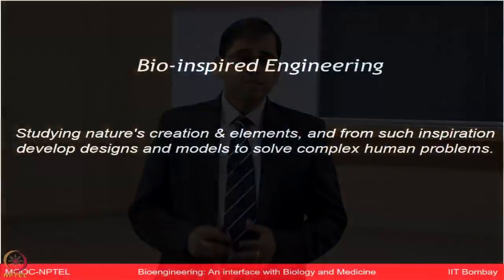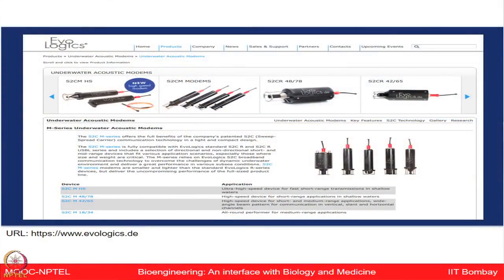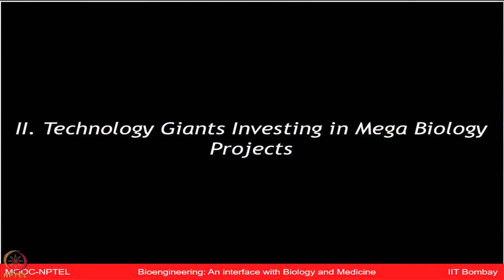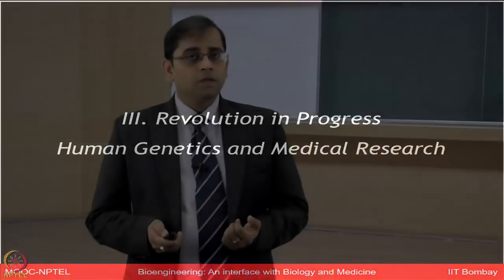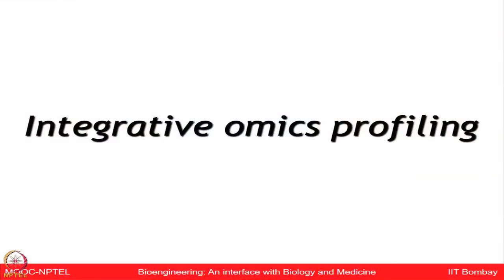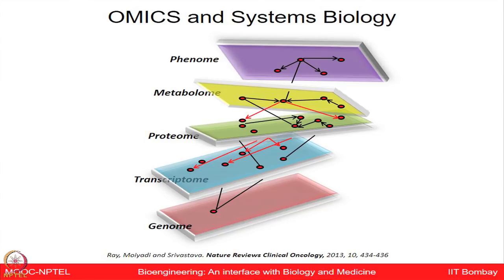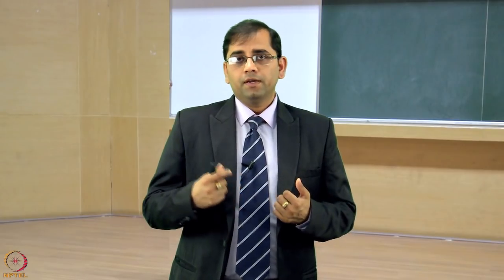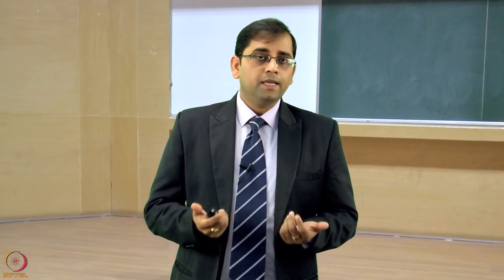Week 1-Lecture 2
Lecture 2 : Why biology for engineers: Part-II